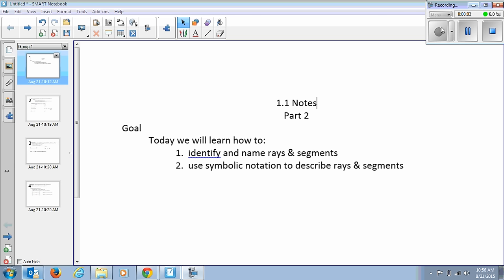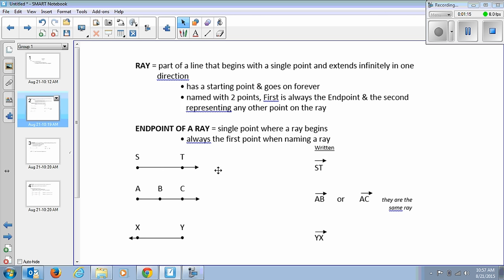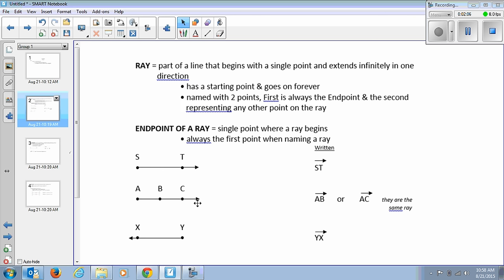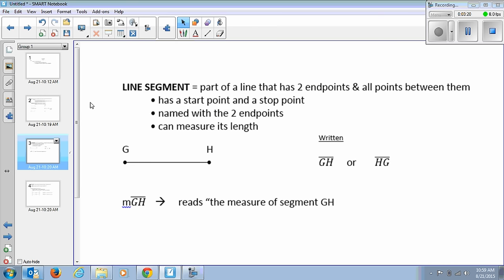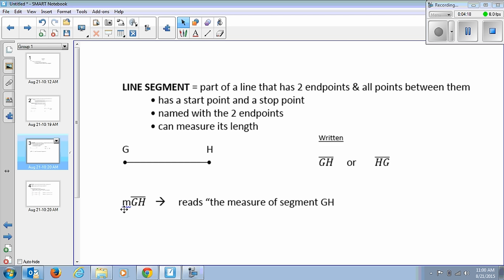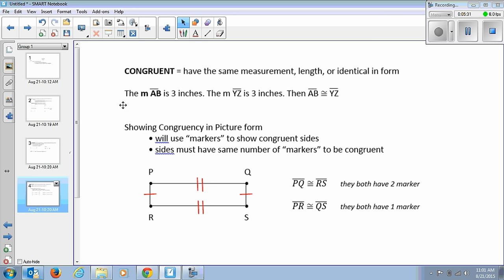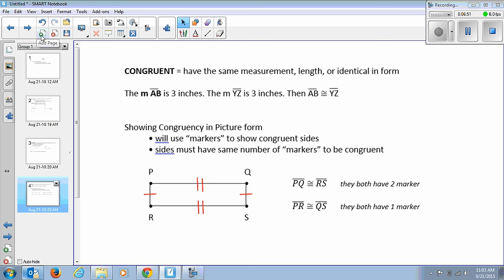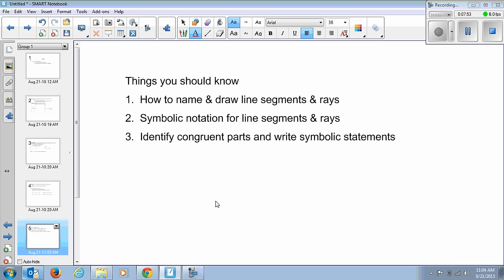1 1 P2 Notes Geo